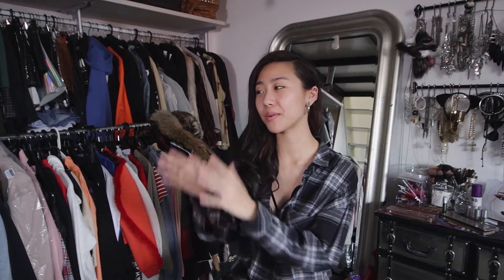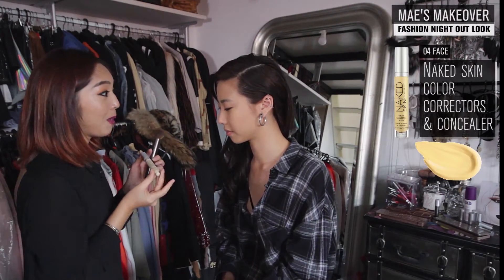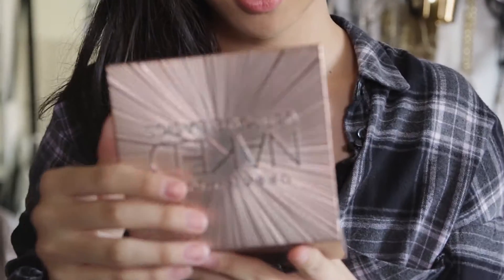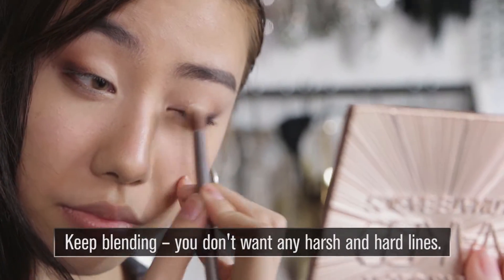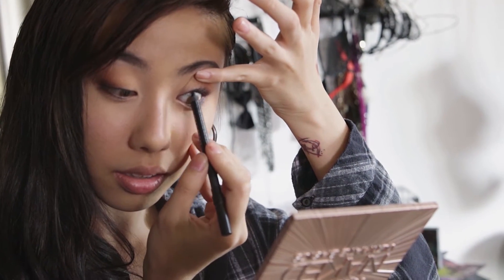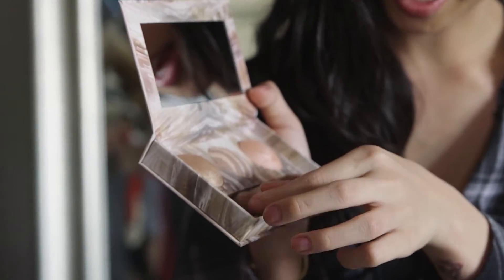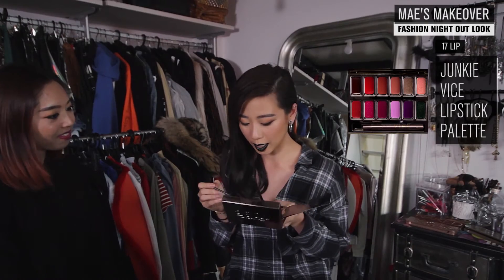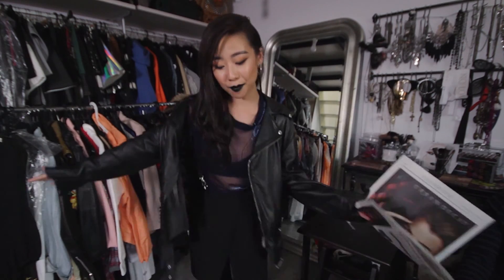Watch a top Singapore influencer get ready for a wild night out!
Make like Mae and rock a breathtakingly bold black lip, You'll be the baddest "pucker" in town!